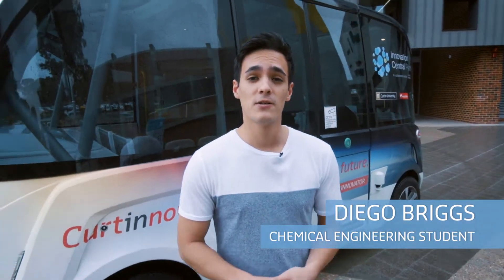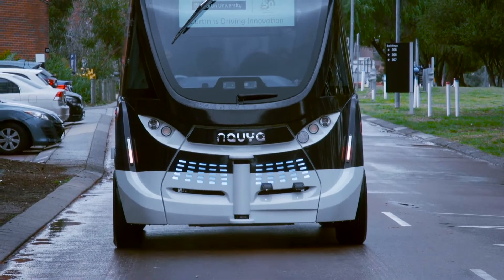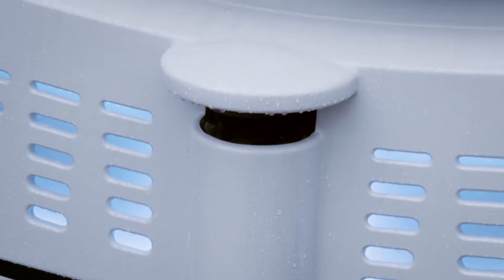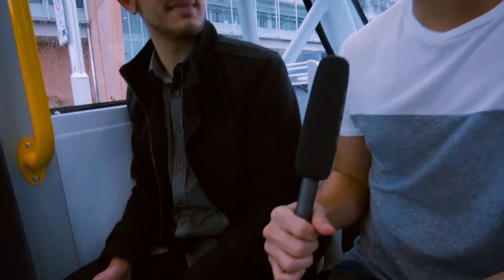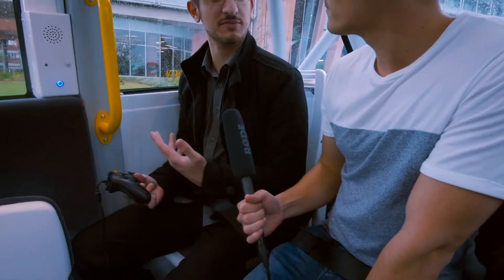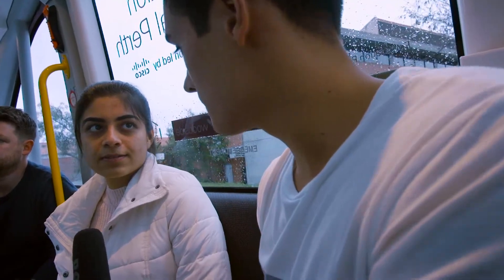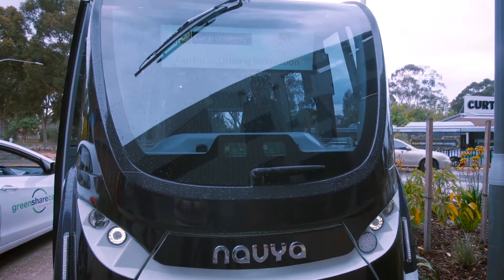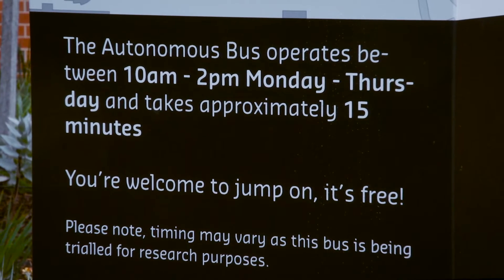Curtin students take Kip for a test drive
Join us as we test drive Curtin’s newest technological wonder: Kip, the automated bus!